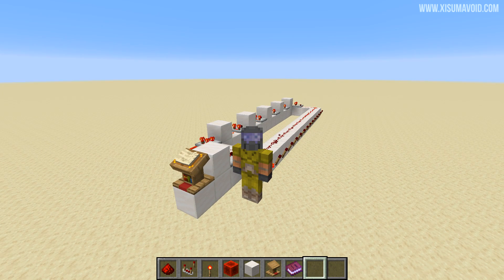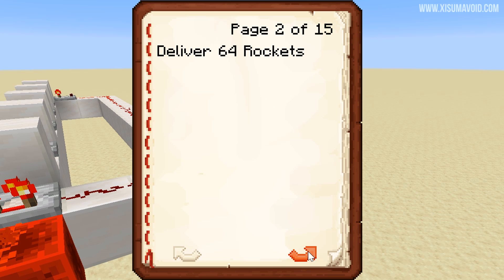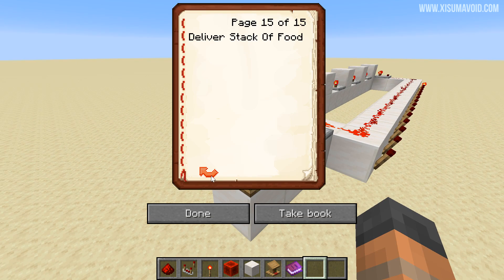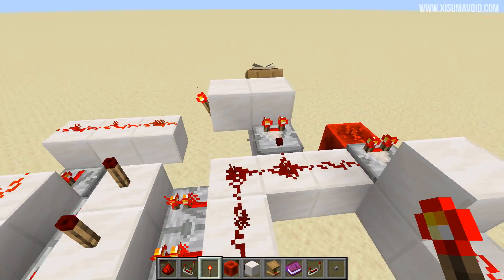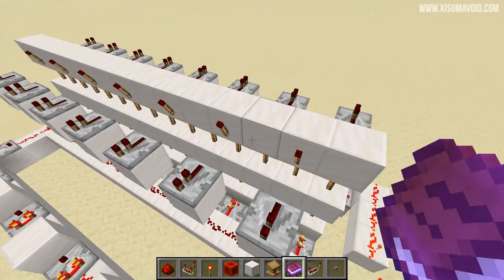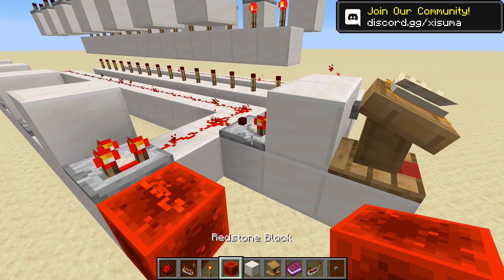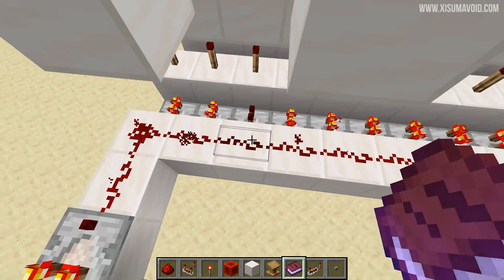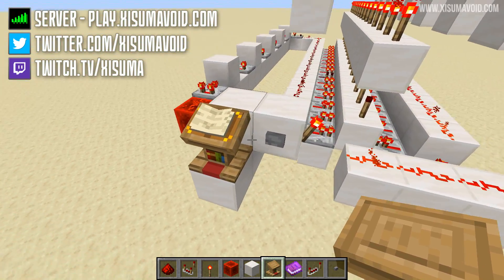Minecraft 1.14 Activate Contraptions With A Lectern Book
This video will show you how to use a lectern in 1.14 to activate contraptions in and around your base.